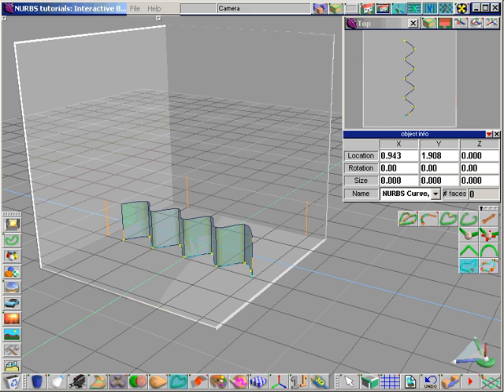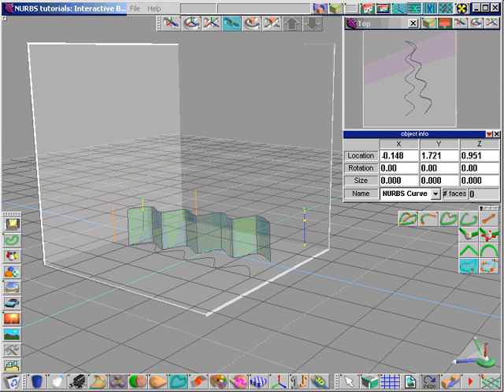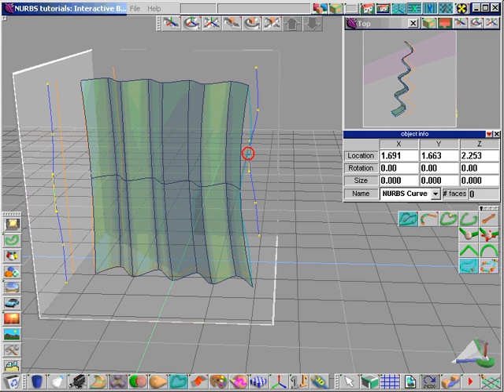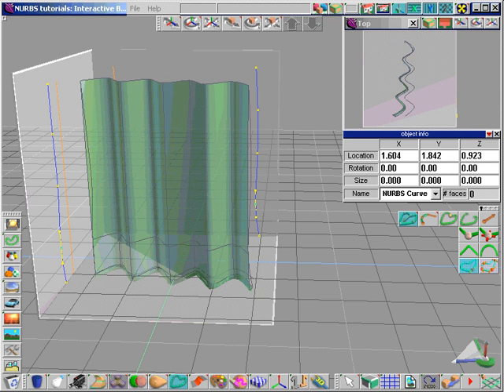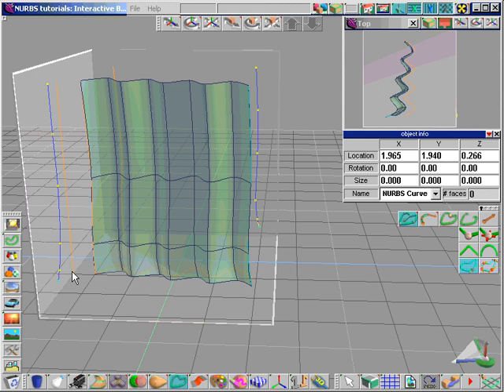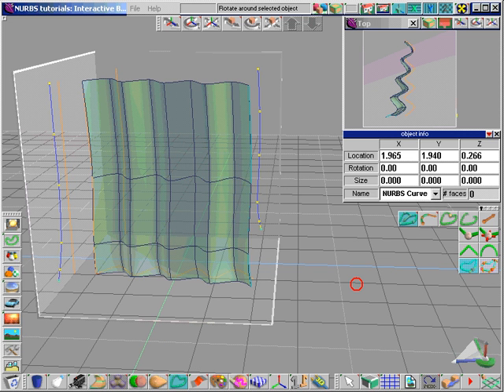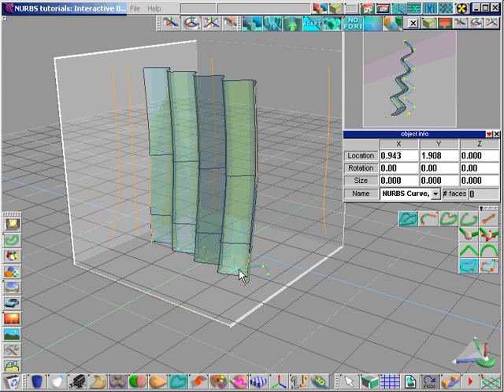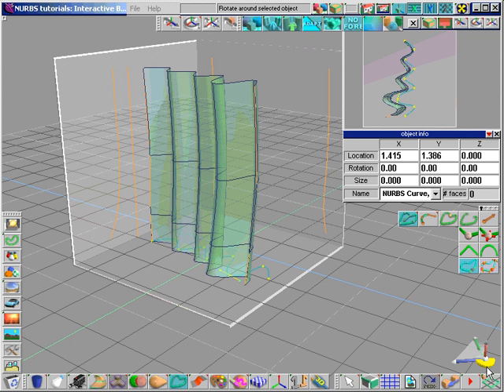trueSpace NURBS course - 08 interactive birail tool